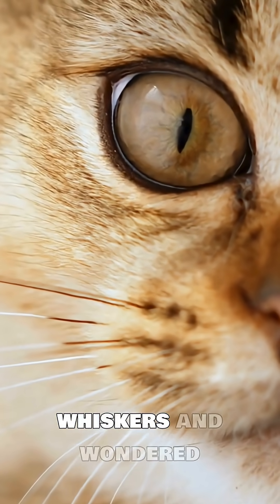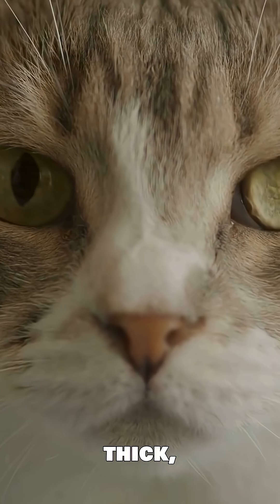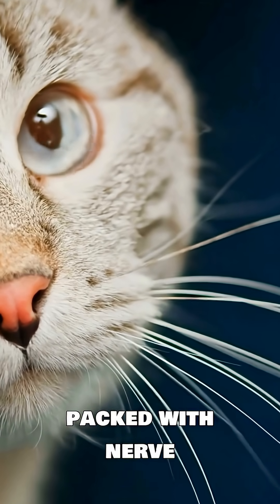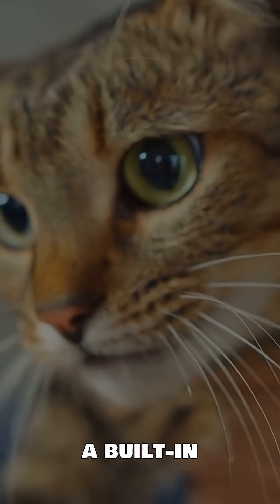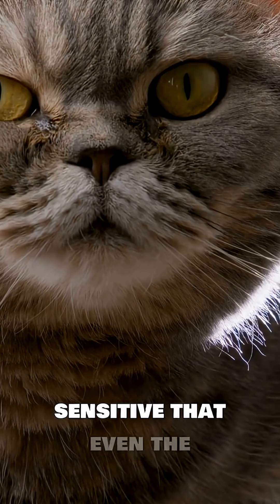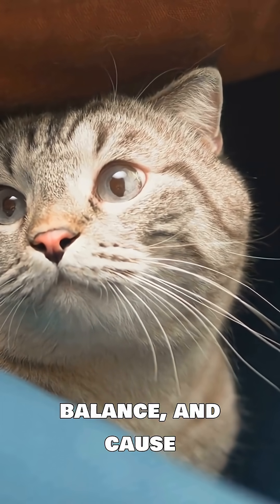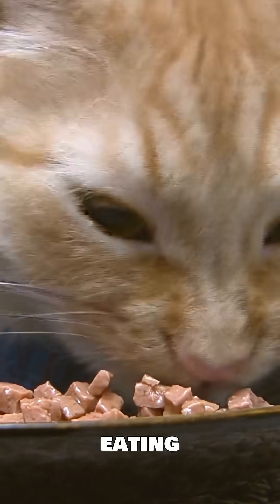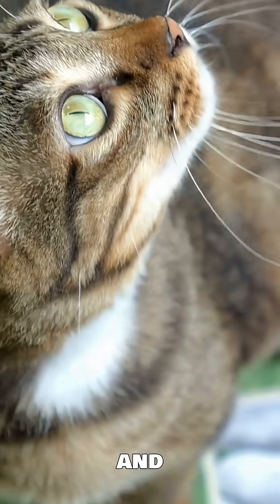Why Do Cats Have Whiskers? | Feline Facts Explained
Cat whiskers aren’t just for looks—they’re powerful tools that help cats navigate their world. Learn where whiskers are located, how they work, and why you should never trim them. Essential tips for every cat parent!